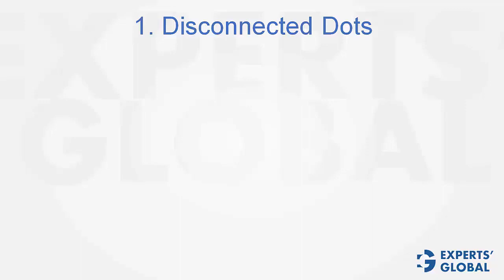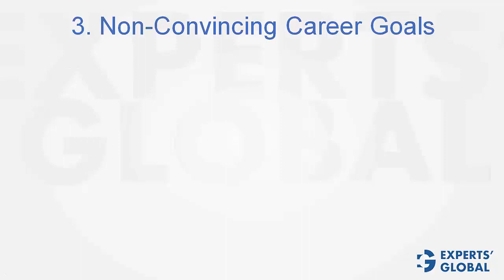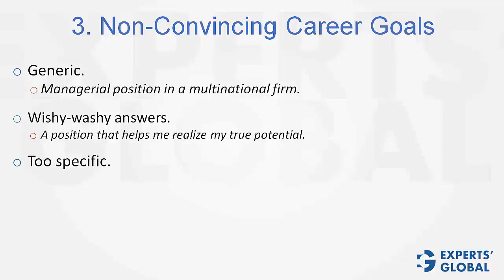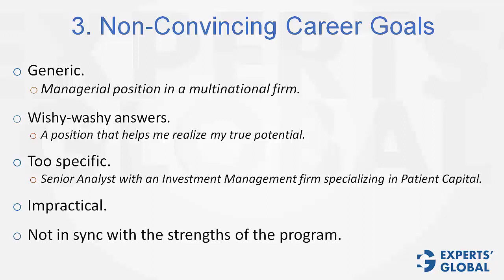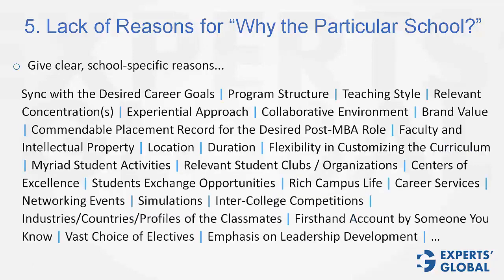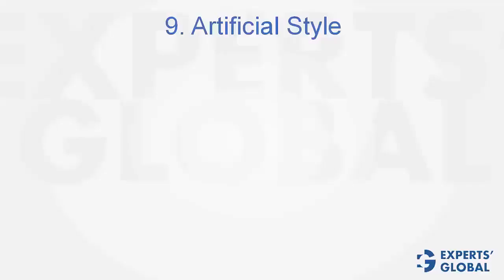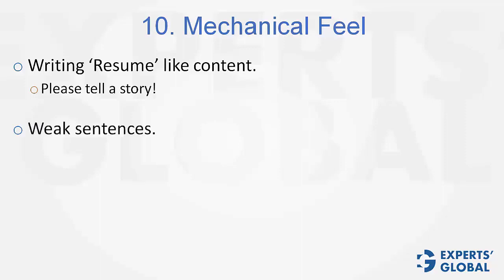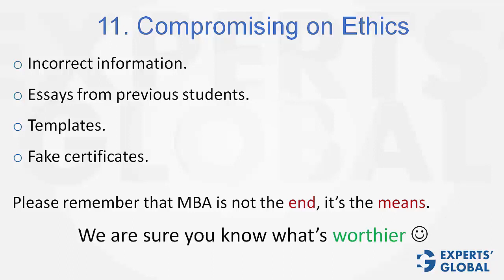10 Common Mistakes to Avoid in MBA Application Essays | Tips for MBA Application Essays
In this video you will be provided with an approach that enables you to avoid the common mistakes committed by candidates during the MBA Application essay writing process. The pointers shared in this video will help you avoid the 10 common mistakes that applicants make in the MBA essays and deliver your best during the MBA Applications process.